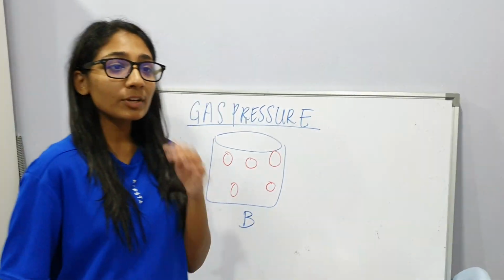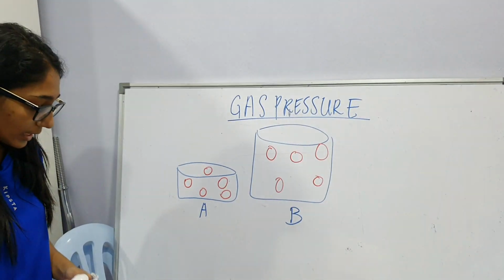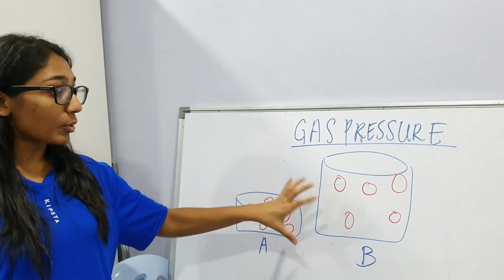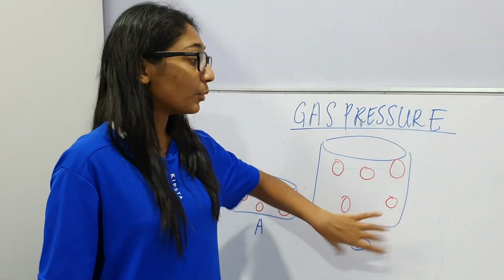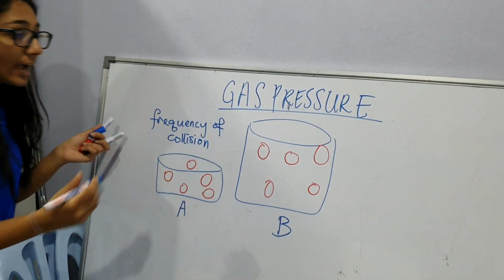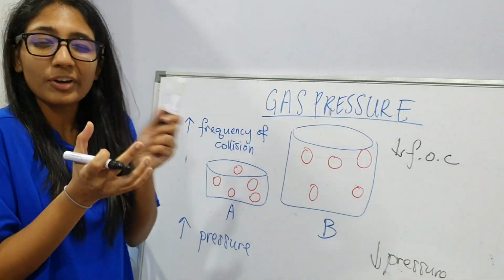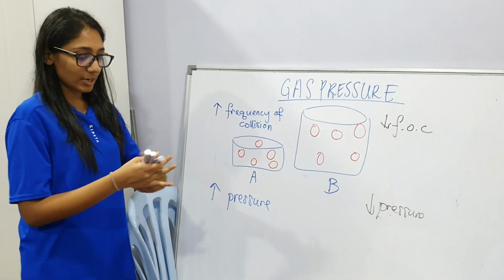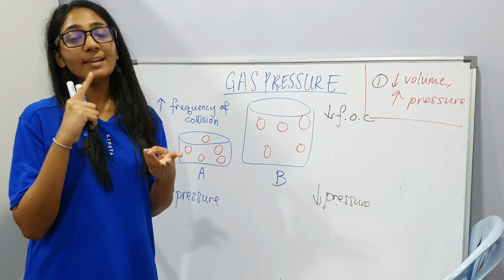Law of Gas Part 1